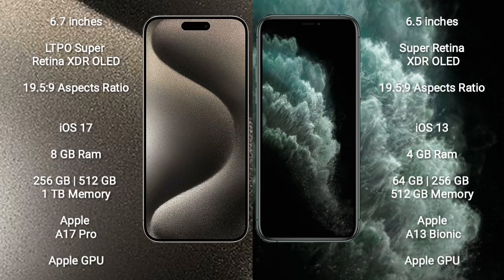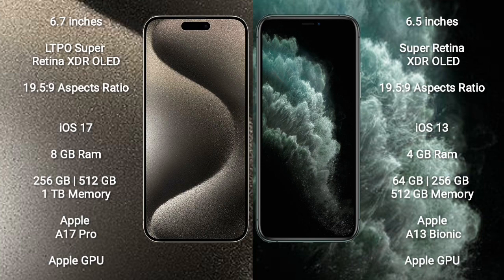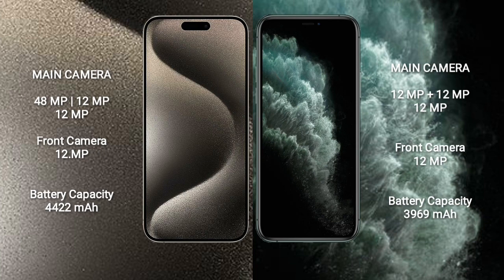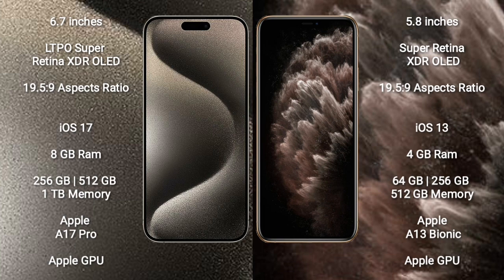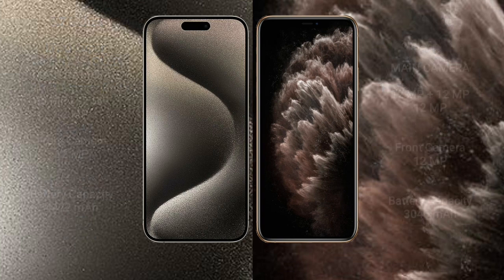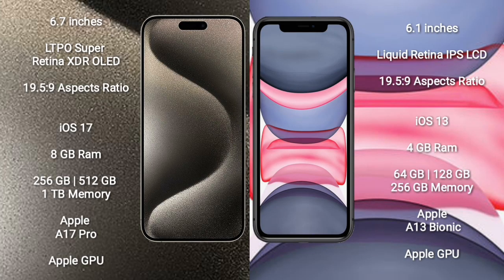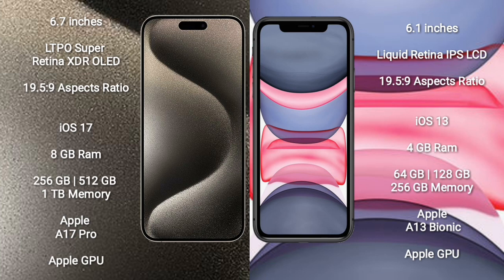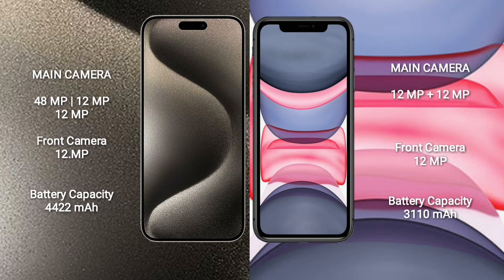iPhone 15 Pro Max vs iPhone 11 Pro Max vs iPhone 11 Pro vs iPhone 11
iphone 15 pro max vs iphone 11

speed test
camera test
display test
water test
fold test
drop test